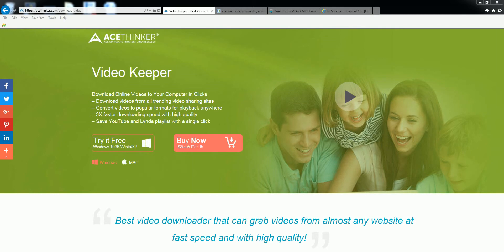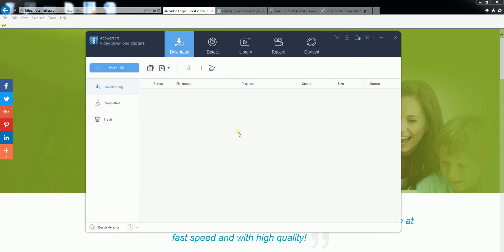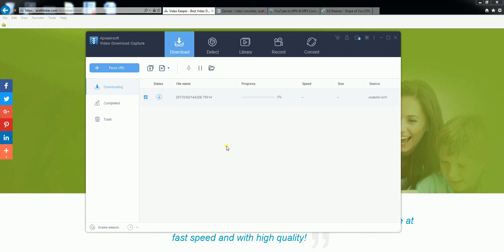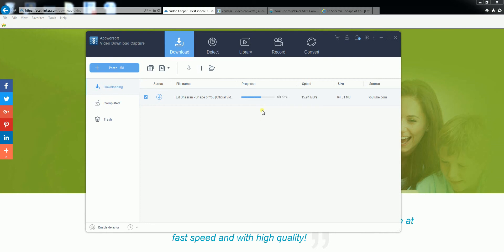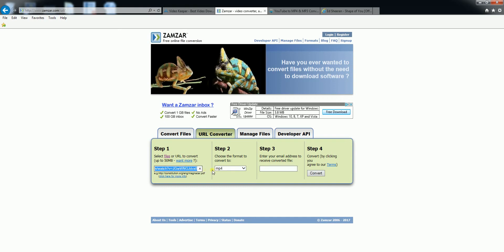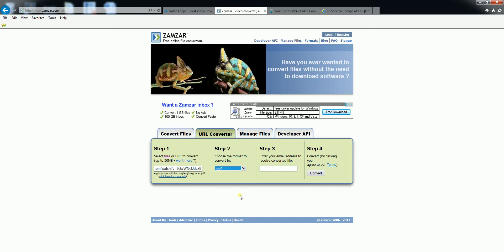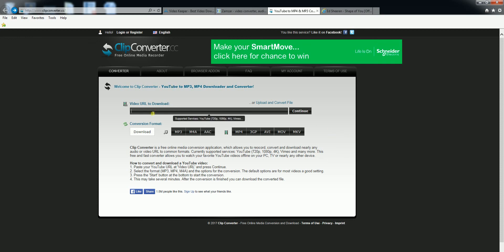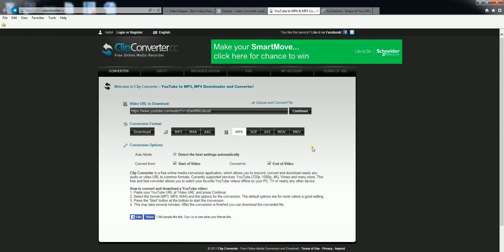Tips for downloading videos from IE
This demo has elaborated the most practicable ways to grab videos from IE browser and to enjoy them offline at no cost